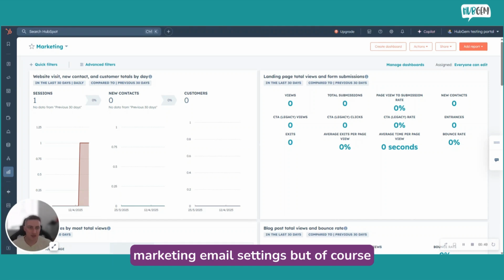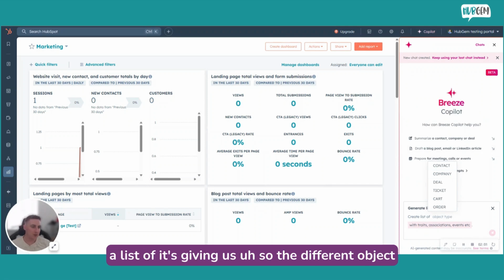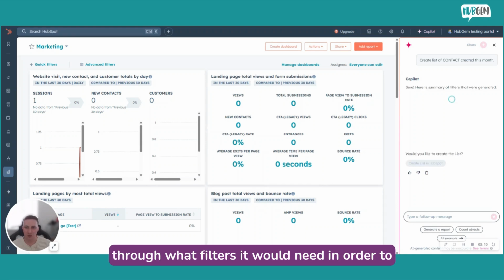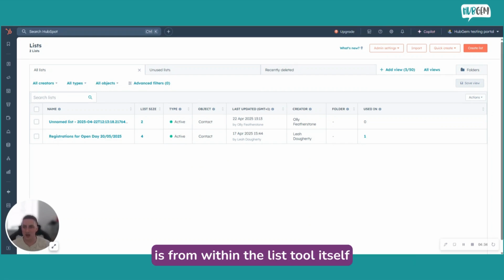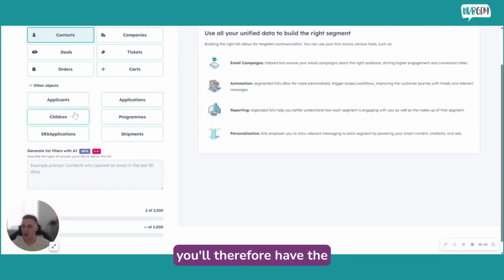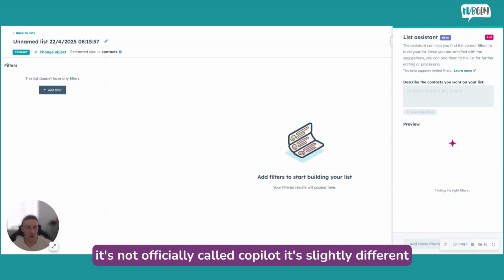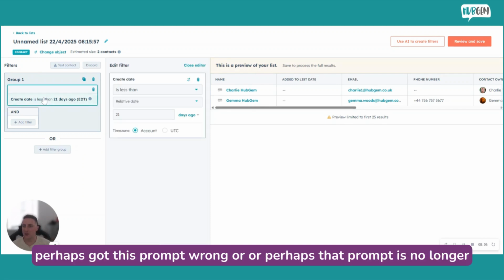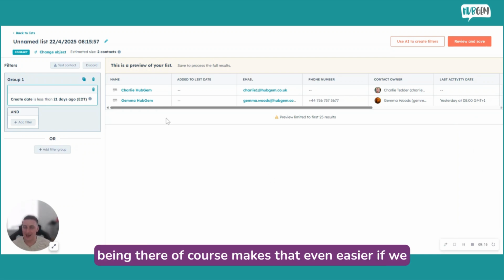Supercharge Your Segmentation: HubSpot AI Tools in Action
In this episode, Olly Featherstone — HubSpot CRM Consultant & AI Lead at HubGem — walks you through how to use AI-powered tools inside HubSpot to build targeted, dynamic lists that help streamline your marketing and admissions processes.
Whether you’re new to HubSpot lists or want to level up your segmentation strategy, this video covers:
- What lists are and why they matter in education marketing
- Two ways to use HubSpot’s AI (Copilot + List Assistant) to create and refine lists
-  Tips for building filters that work for your campaigns
- When to use AI vs. manual controls for more flexibility

This is part of our HubSpot AI for Education series, designed specifically for marketing, admissions, and CRM teams in schools, colleges, universities and education organisations.

Explore more:
- Catch up on our full AI for Education playlist on the HubGem YouTube Channel
- Learn more about our AI Masterclass – a hands-on training programme to help your team unlock the full power of HubSpot AI